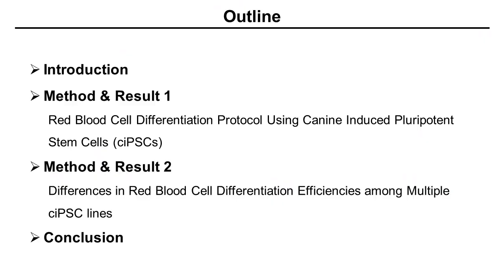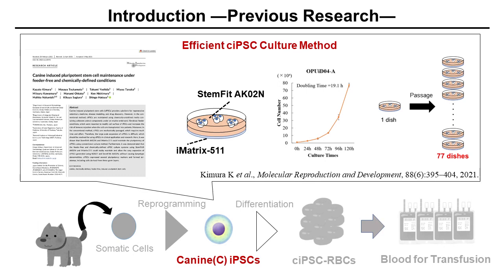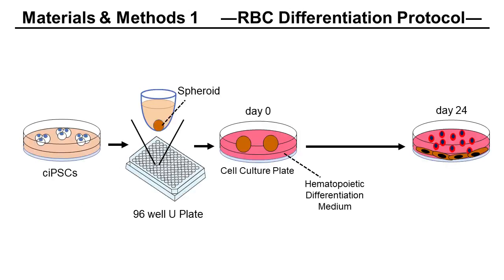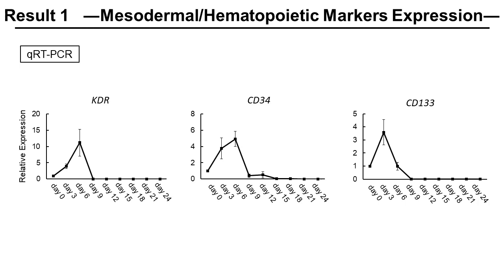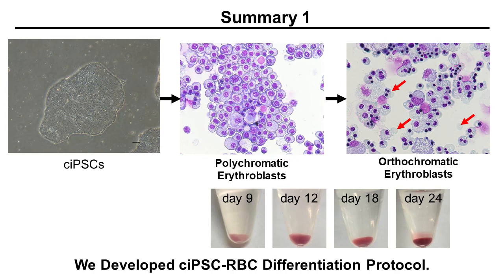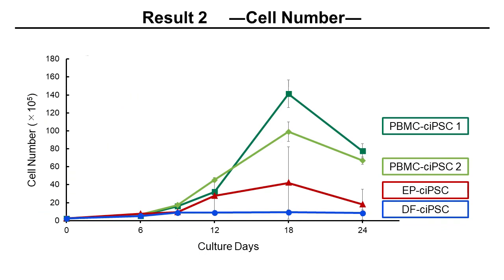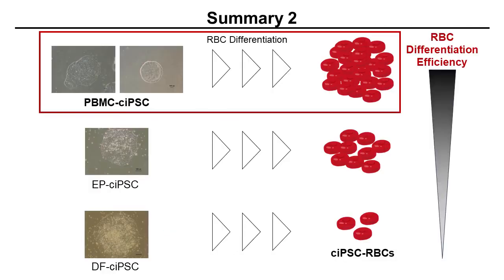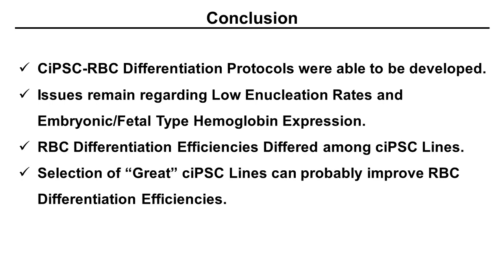Red Blood Cell Differentiation from Multiple Cell Types Derived Canine Induced Pluripotent Stem Cell